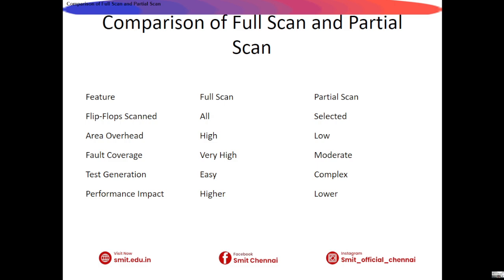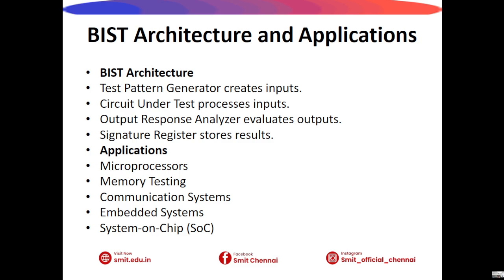ANALOG IC DESIGN_CEC334_UNIT 5_PART 1